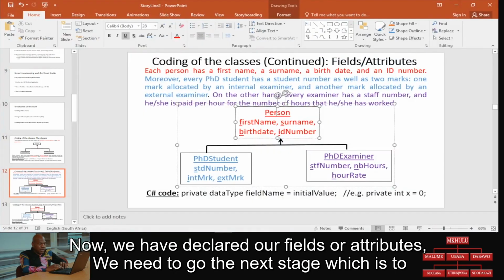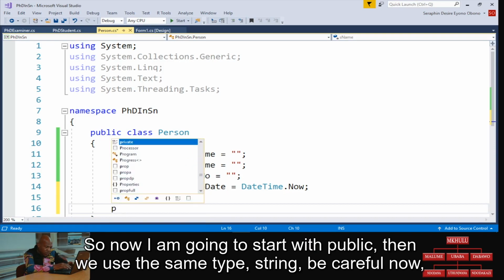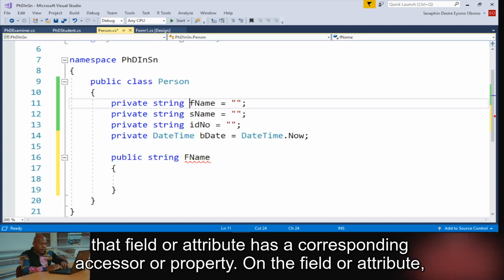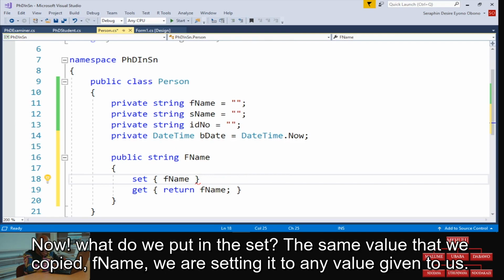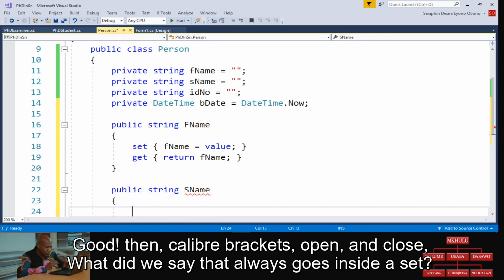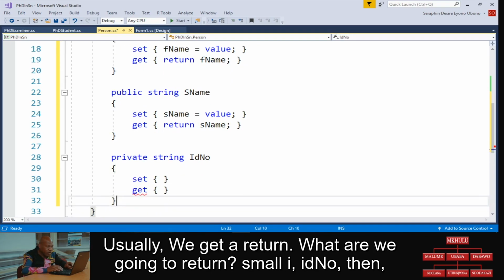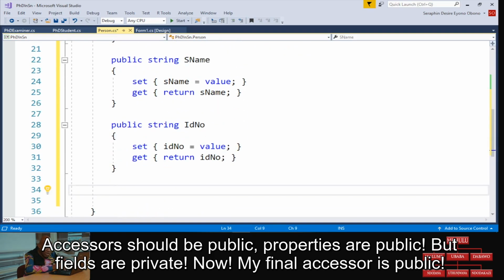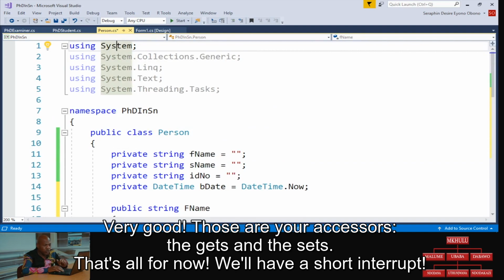Inheritance in C#: Introduction (Episode 08) - By Prof. S.D. EYONO-OBONO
Writing your accessors or properties in C# - By Prof. S.D. EYONO-OBONO